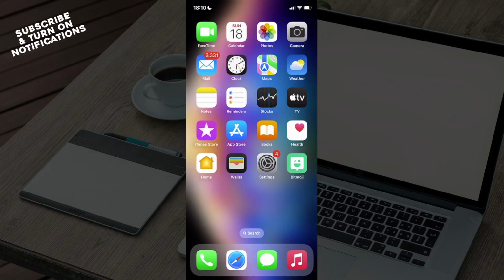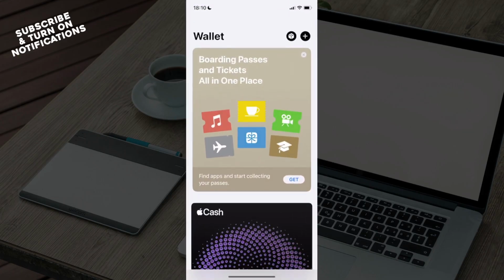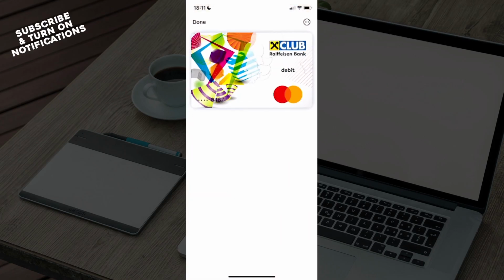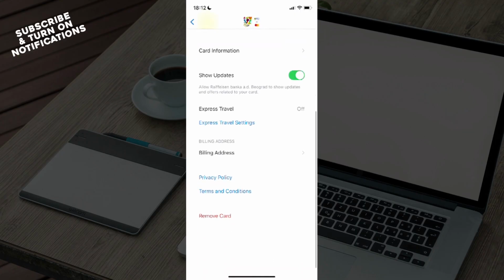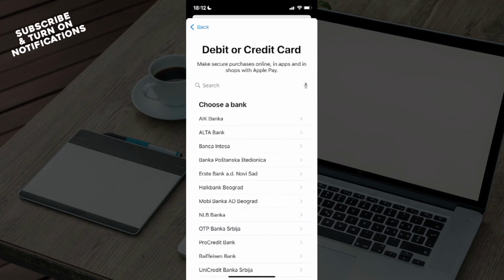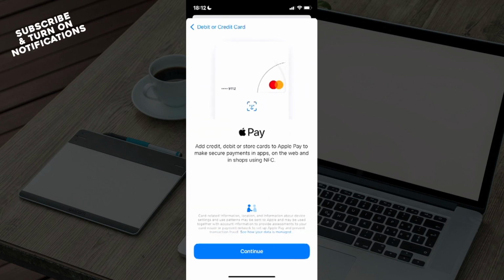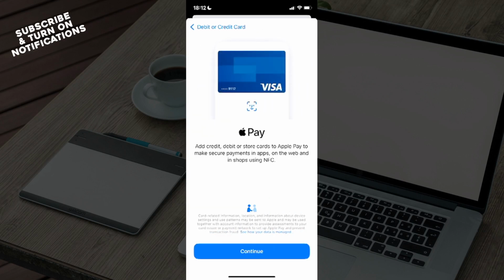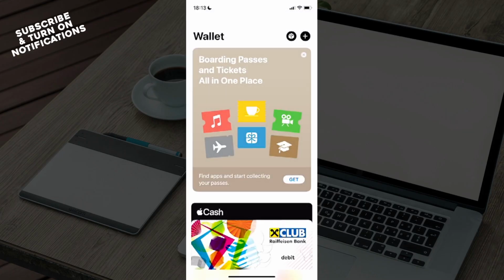How To Change Bank On Apple Pay (Easiest Way)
In this video I will show you How To Change Bank On Apple Pay. It would be good if you watch the video until the end so that you don't miss important steps.